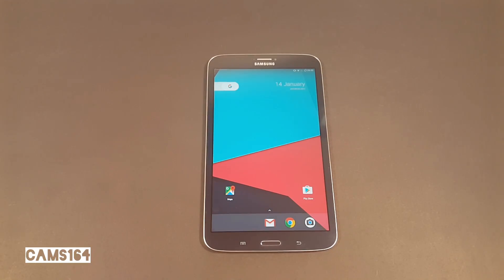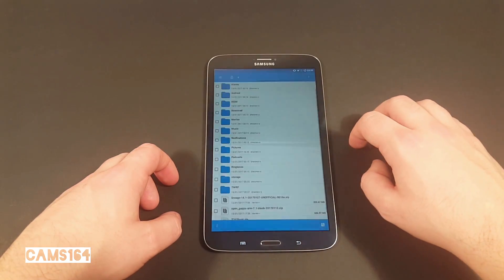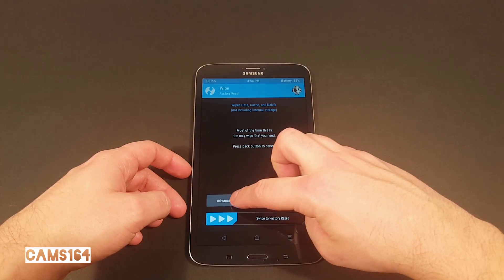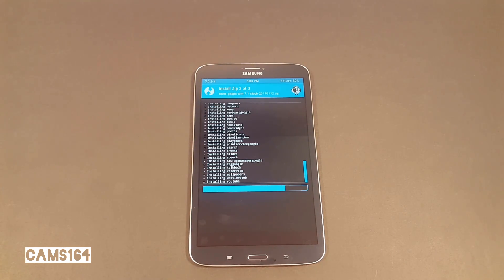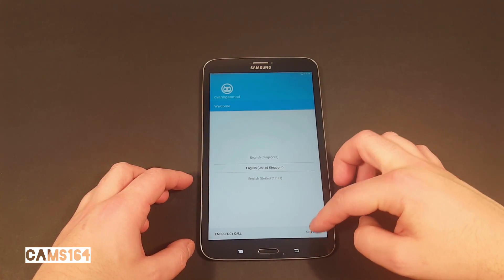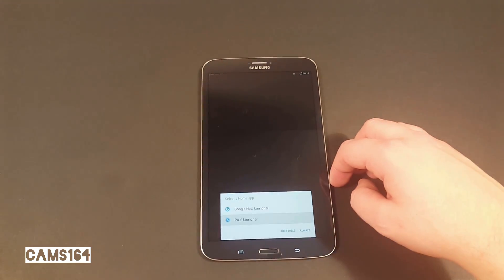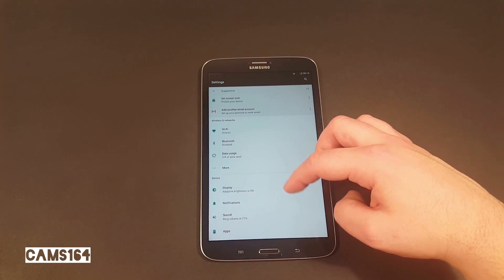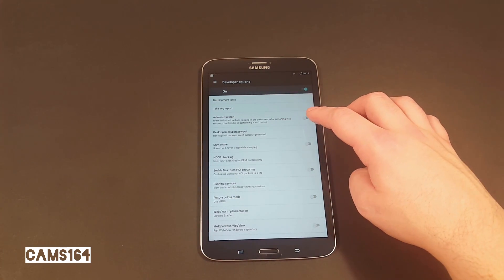How to install Lineage OS 14.1 on Samsung Galaxy Tab 3 T31x - Android 7.1.1 Nougat [Tutorial]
In today's short tutorial you'll find out how to install a custom ROM on your Samsung Galaxy Tab 3 (only for T31x series), and see a bit of a preview of its features. The device used in the video is the 8-inch LTE version, SM-T315. The ROM used is the unofficial build of Lineage OS 14.1, formerly known as CyanogenMod, by gr8nole.

UPDATE: As of 20170126 you shouldn't need to flash the additional boot.img file.

I recommend downloading the .img file of the TWRP recovery and flashing it via Flashify app.